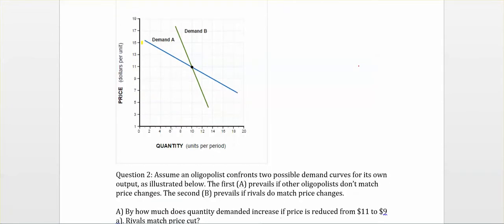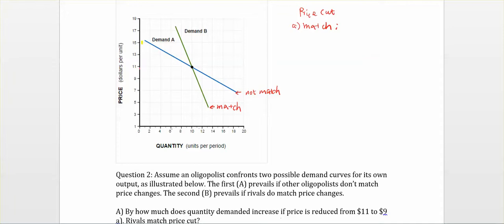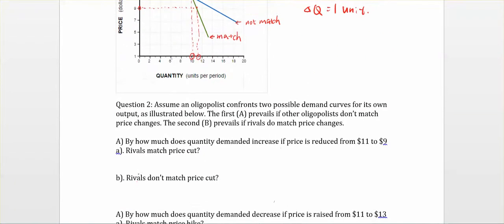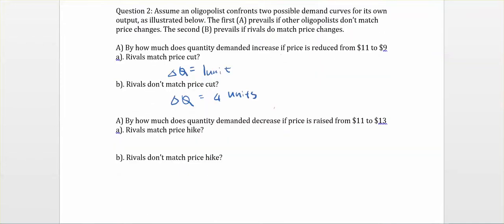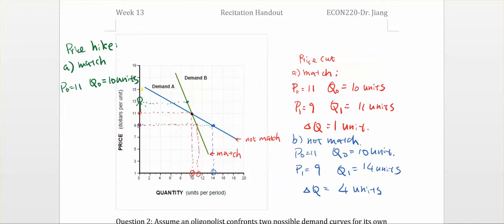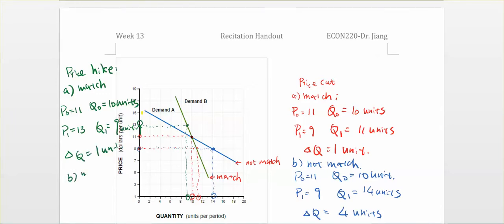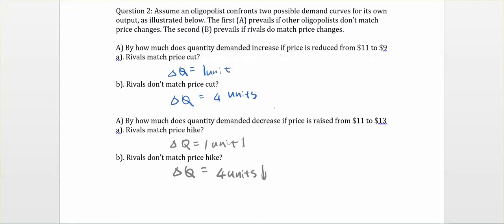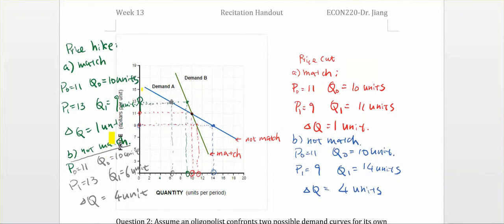Week 13- Recitation-Q2